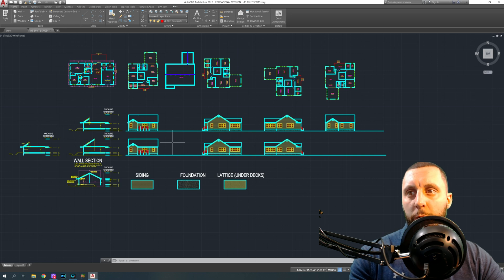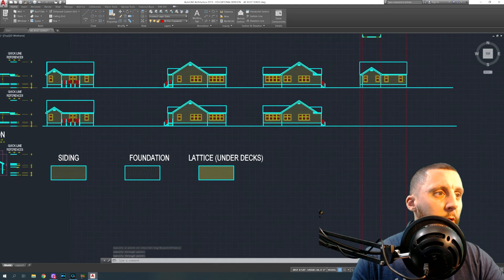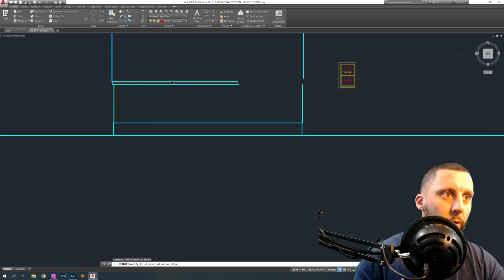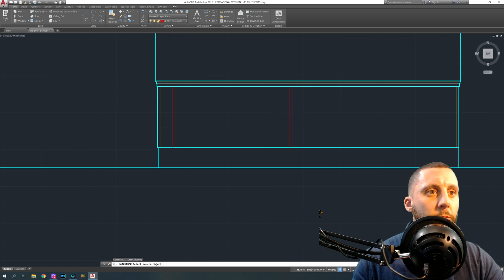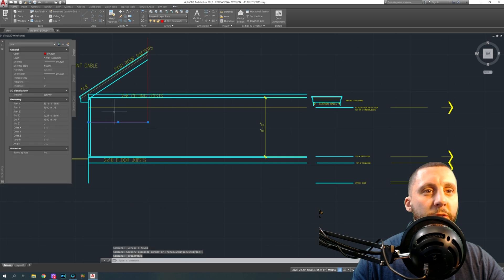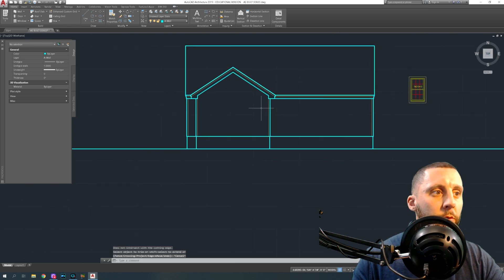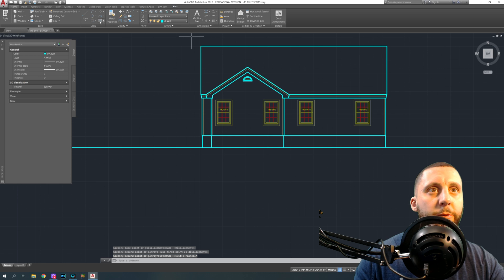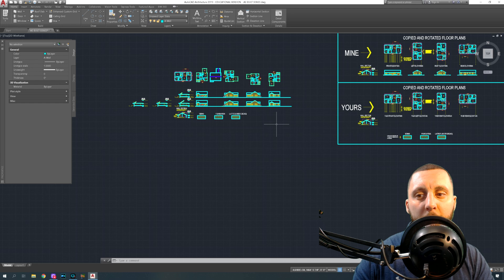AUTOCAD ARCHITECTURE 2019/20/21/22 - HOW TO FULL SET OF AS BUILT PART 10 OF 11!